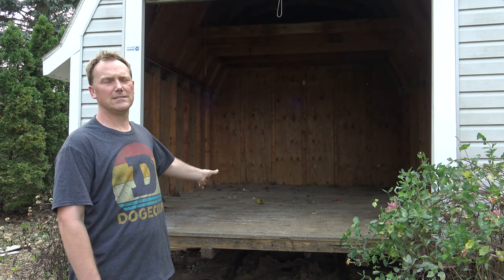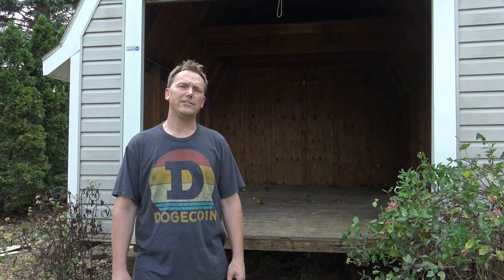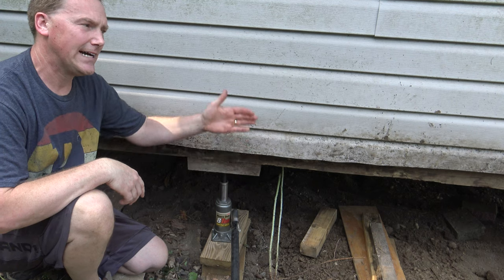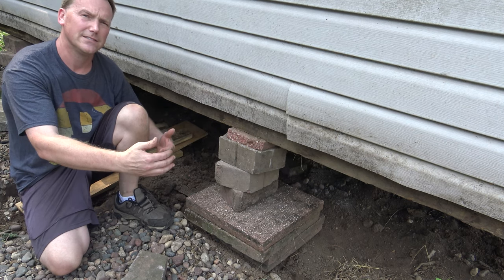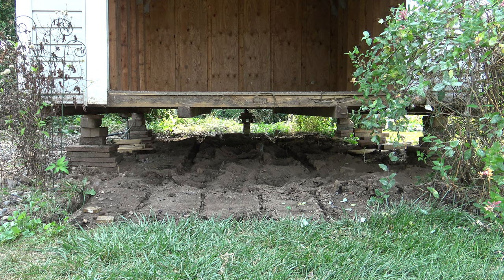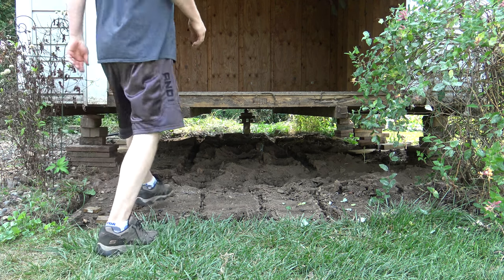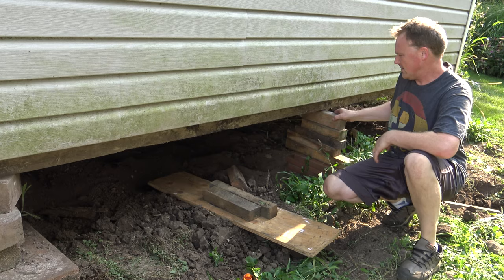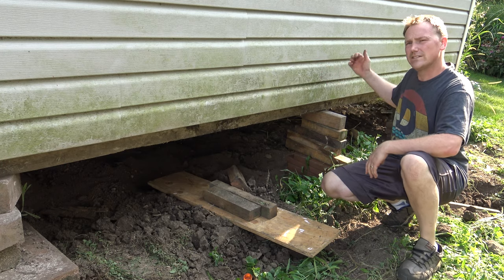How To Move A Shed, Garage, or Portable Building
In this video I show how to move a building, garage, utility shed.